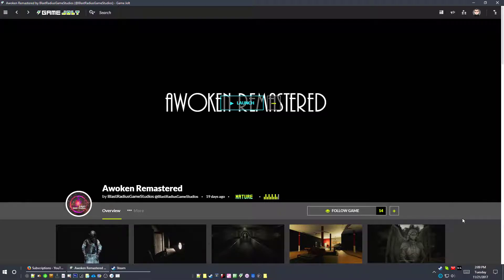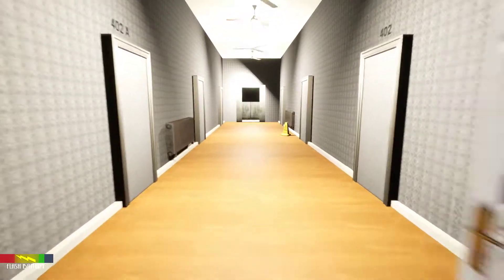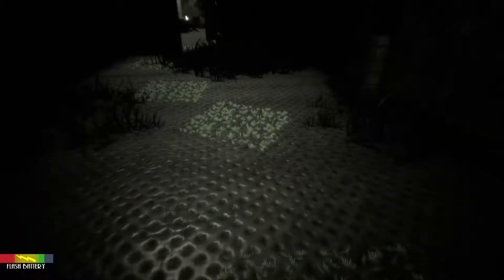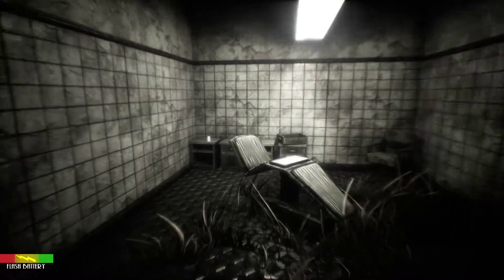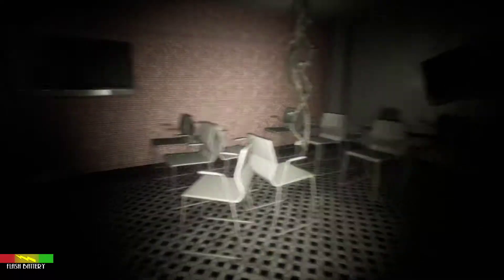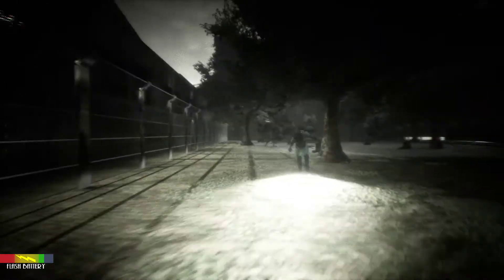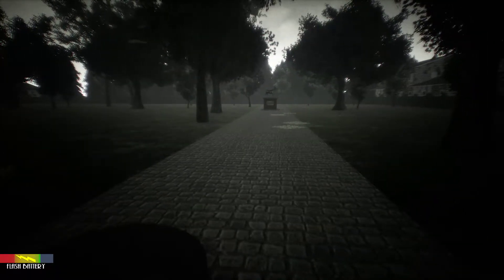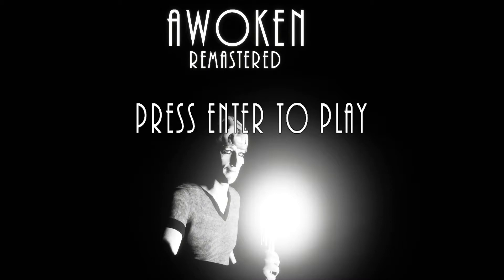vert plays... Awoken Remastered │ Spawn Killed